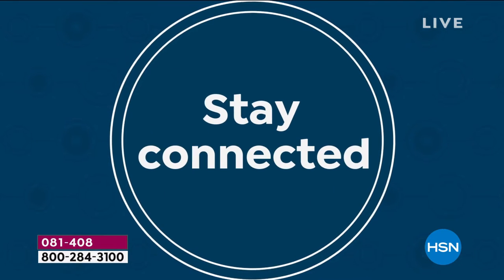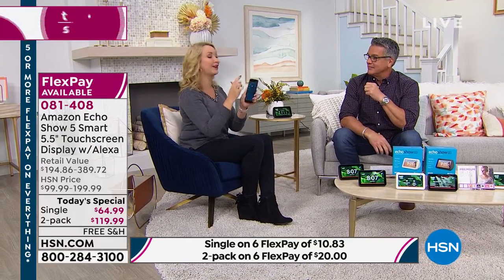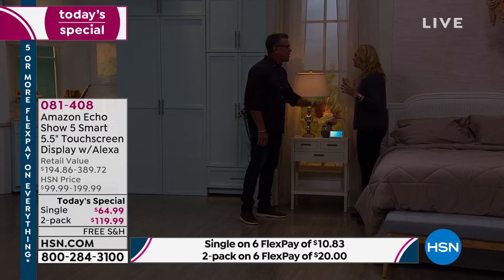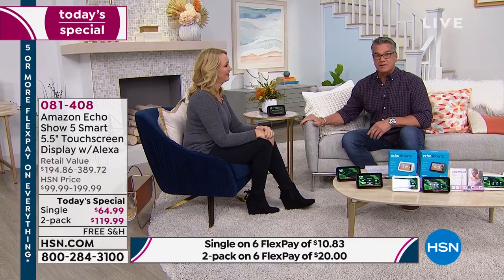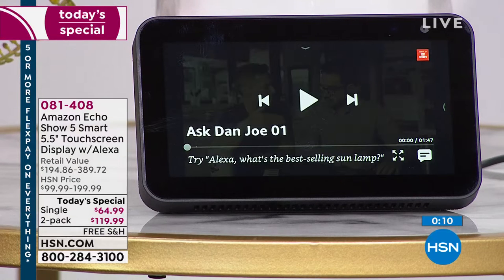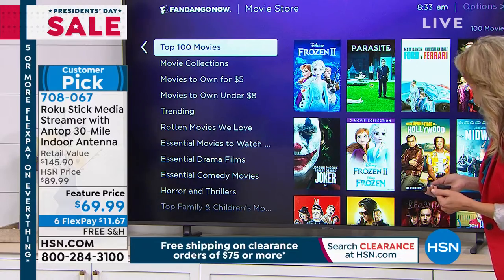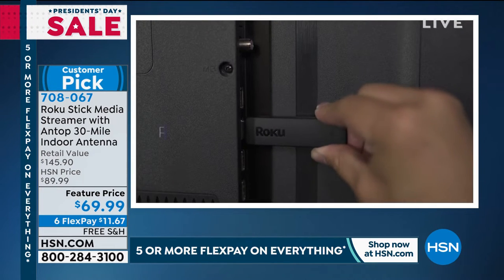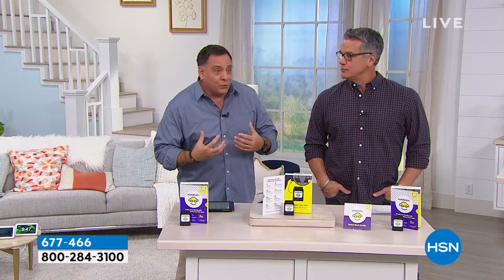HSN | President's Day Sale 02.17.2020 - 08 AM